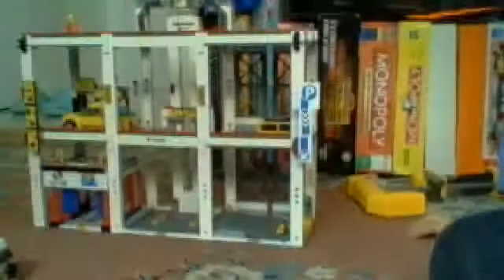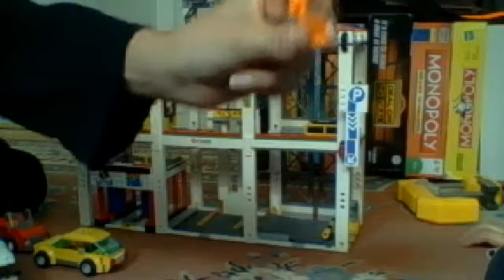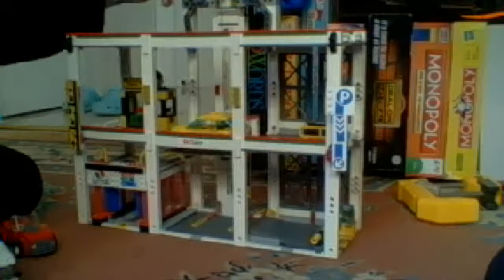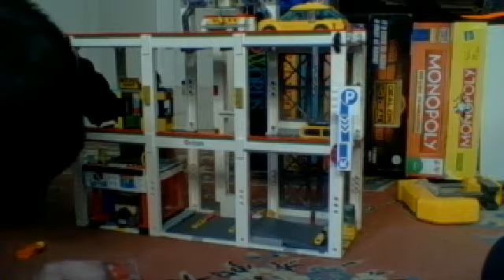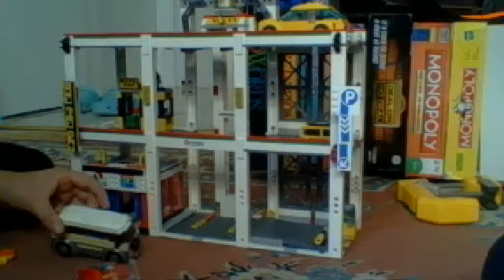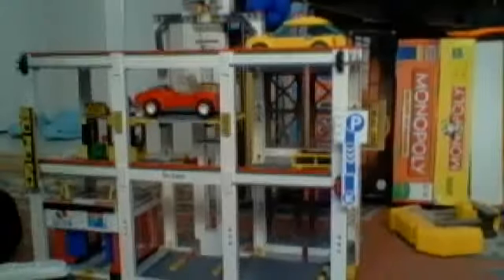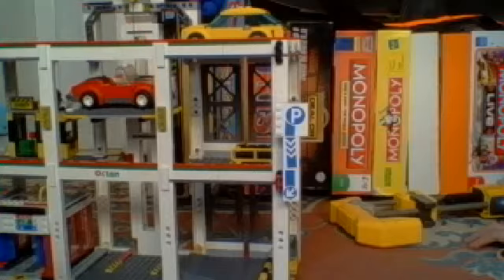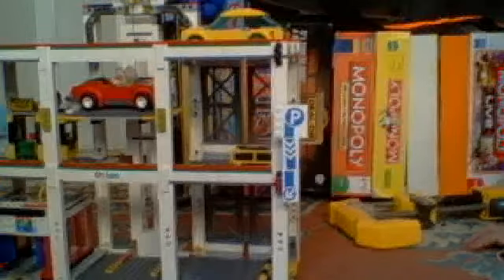lego garage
idk